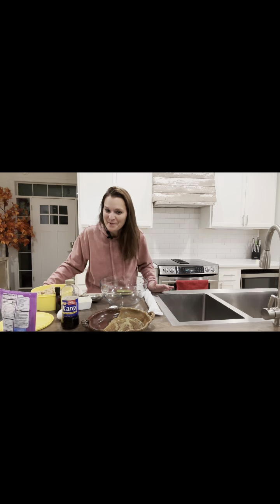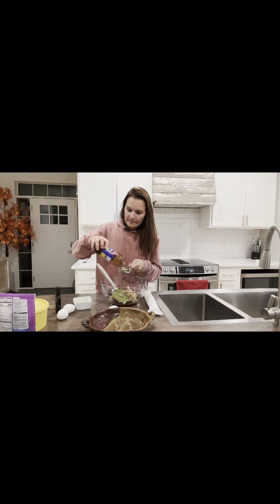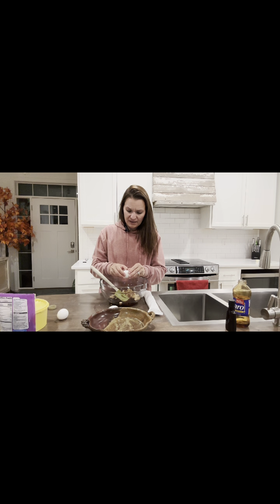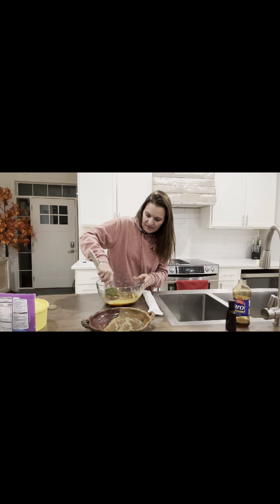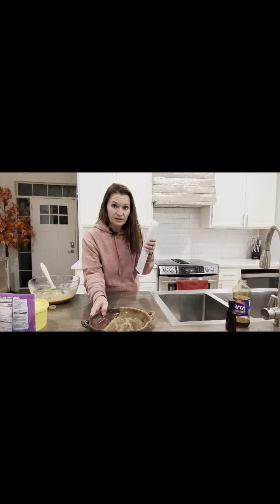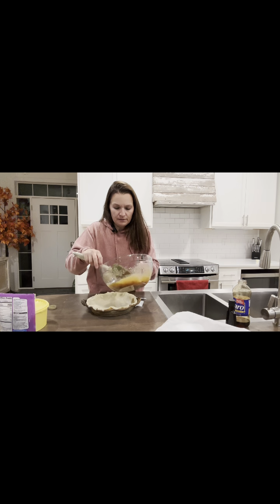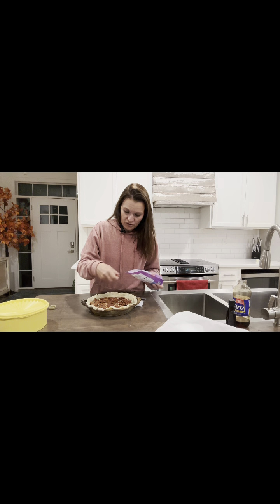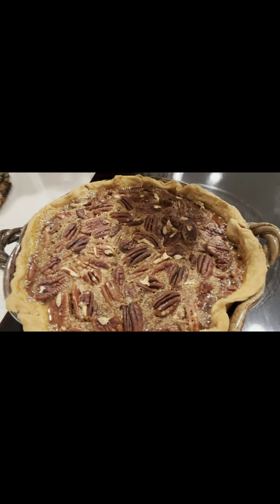Perfect Pecan Pie | Sweet Tooth Sara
Pecan Pie is a Thanksgiving Staple in our house..this recipe is the only one I use and it is amazing! Using half pecans, dark corn syrup and a delicious vanilla, this pie is so good.

All of the items needed to bake this pie are at this LTK link, which links to Walmart so you can place this in your cart easily!

Items needed for this pie:
1 unbaked store bought pie crust
1 cup brown sugar
1 cup dark Karo syrup (if you use regular, then use dark brown suger)
3 eggs
1 tsp vanilla
3 Tbsp melted butter ( I use salted)
1 Heaping Cup of Pecans

Mix together brown sugar, Karo syrup, eggs, vanilla and butter together, place into the pie crust, then add pecans over the top.